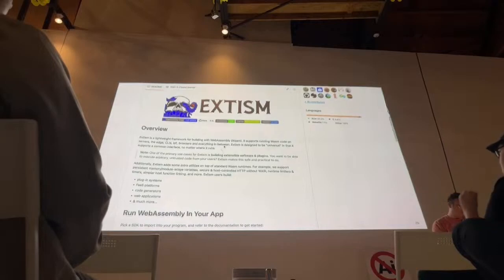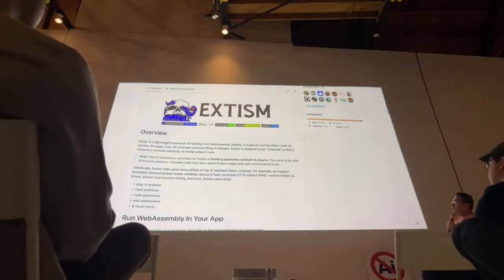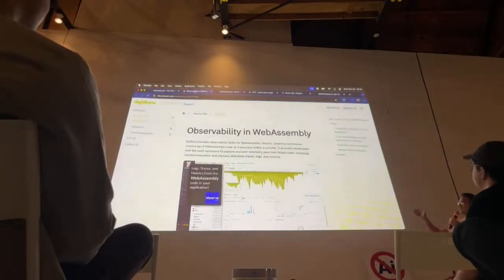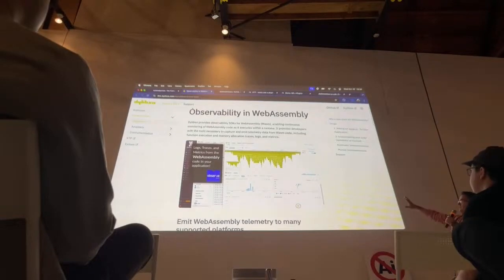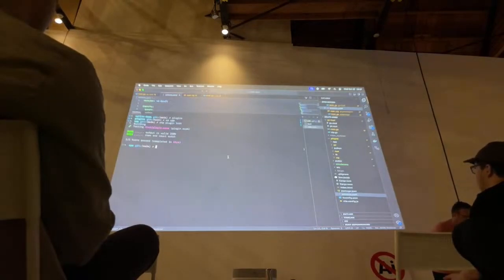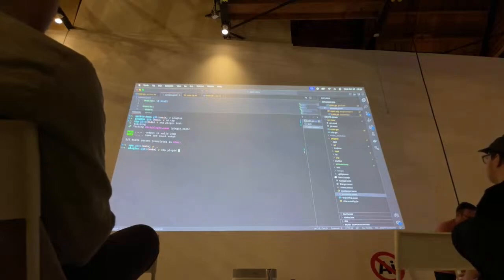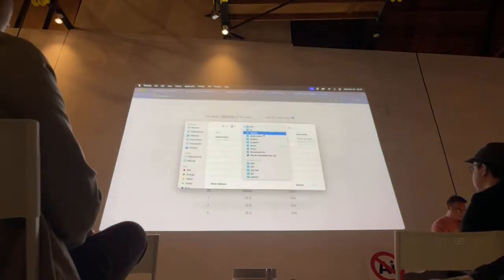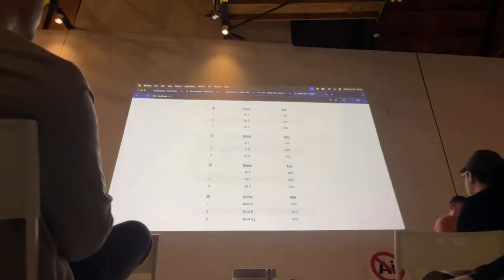Browsertech.wasm - Steve Manuel, Dylibso